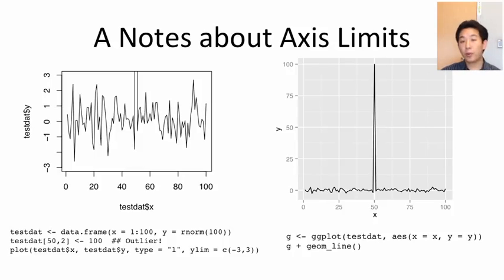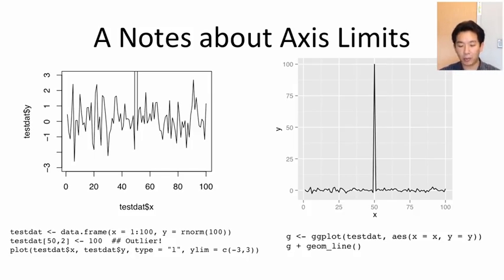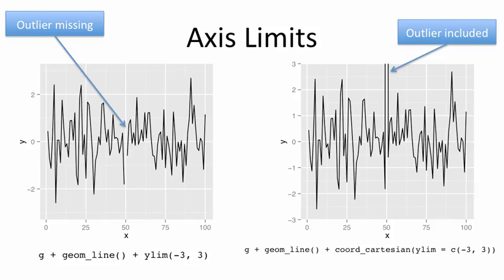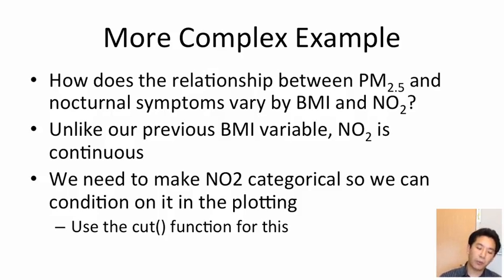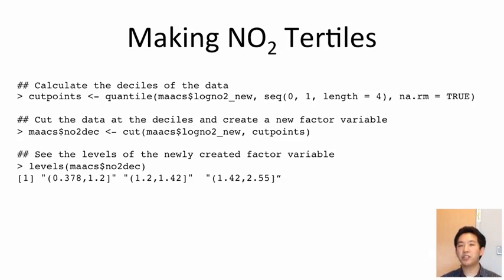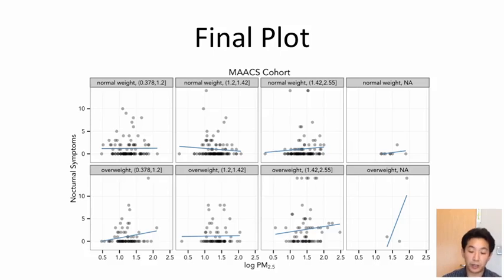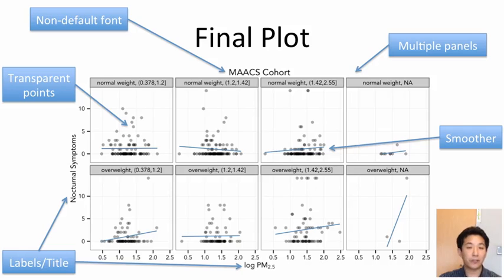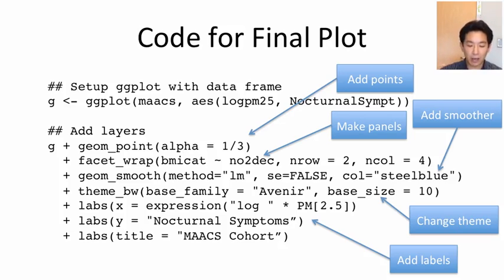3 7 ggplot2 part 5 8 11